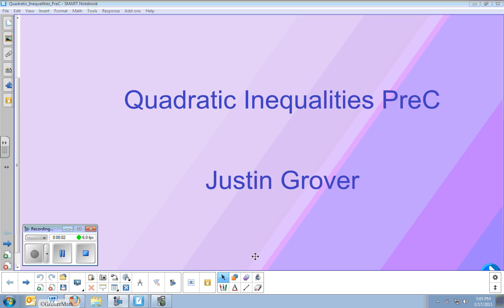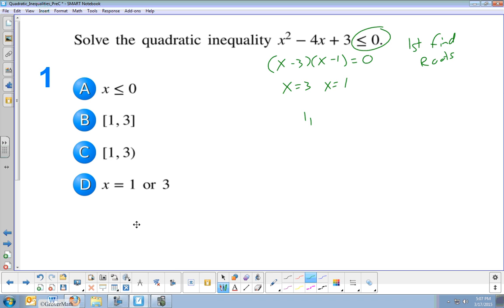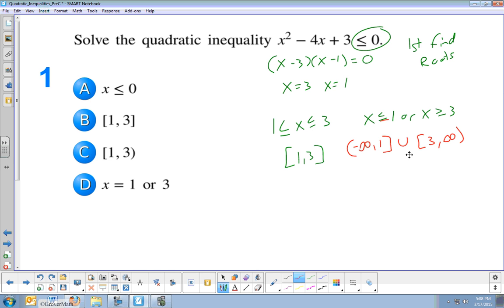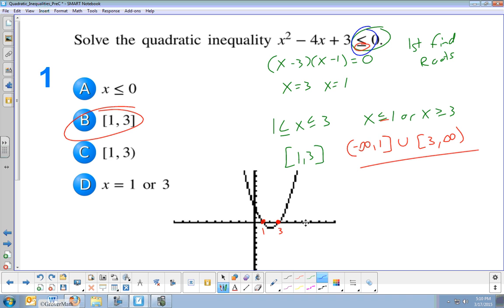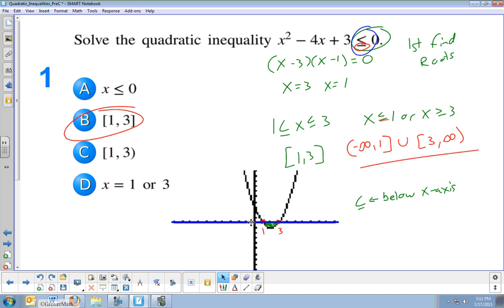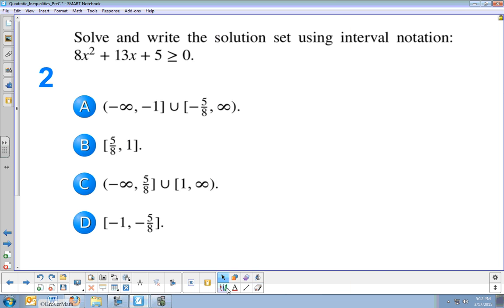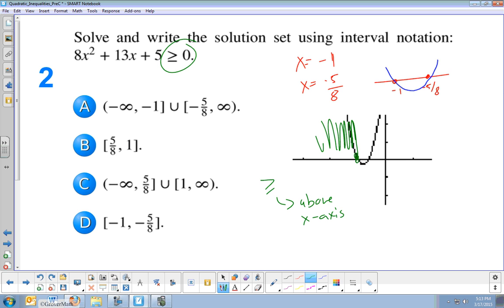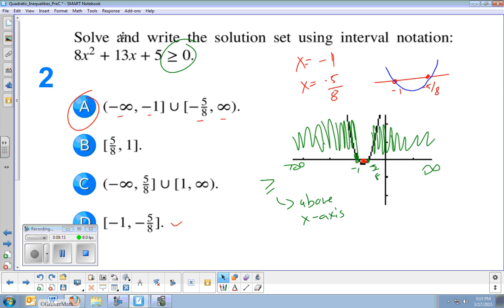Quadratic Inequalities PreC